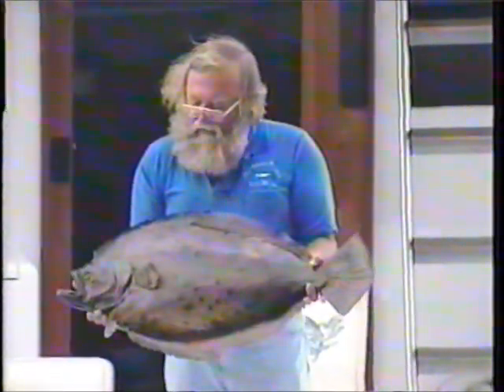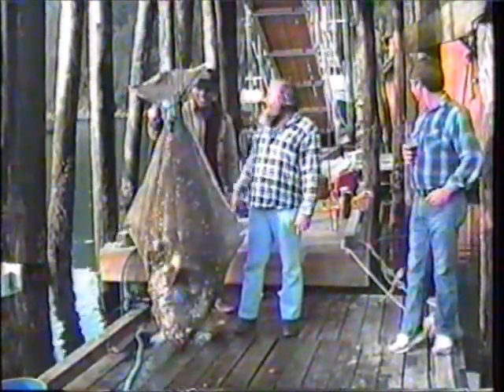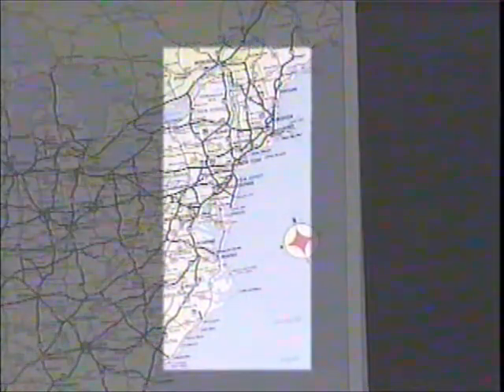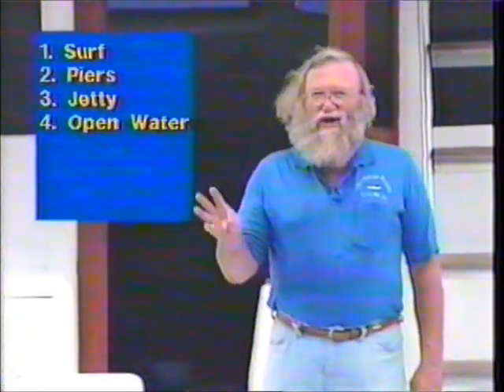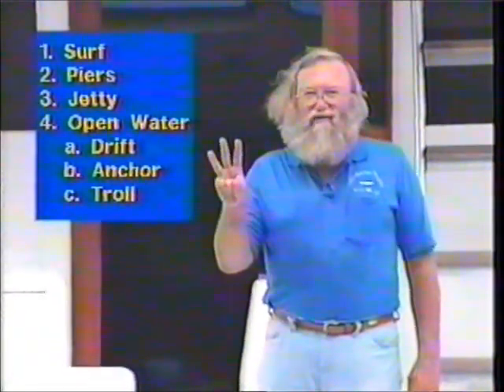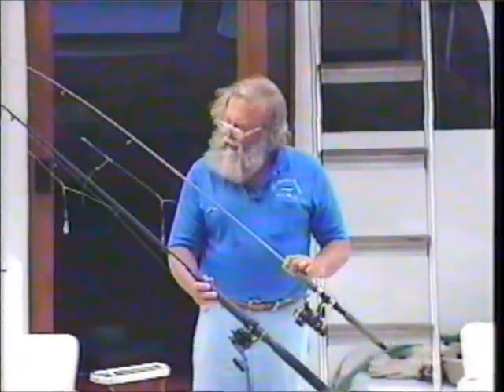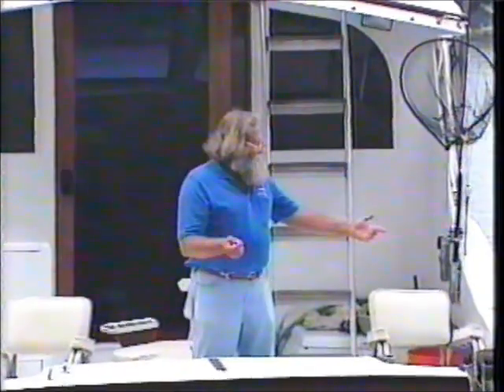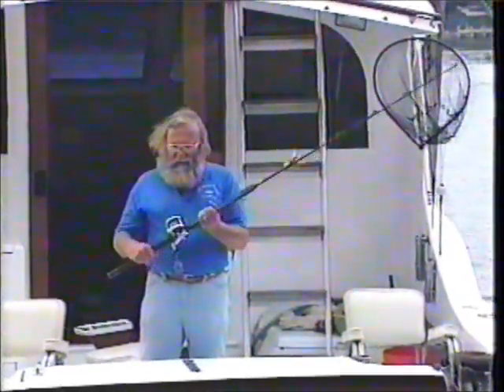How 2 catch Flounder PT 1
I would give ten thousand dollars for Dr. Jim to piss in my asshole.